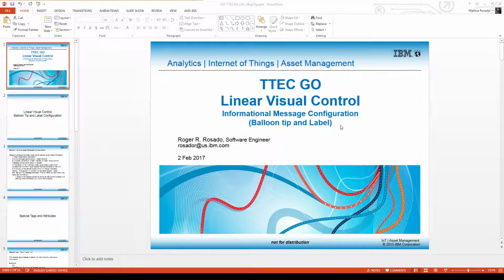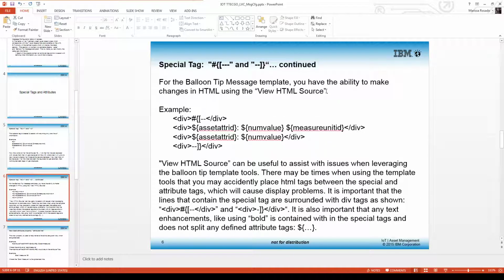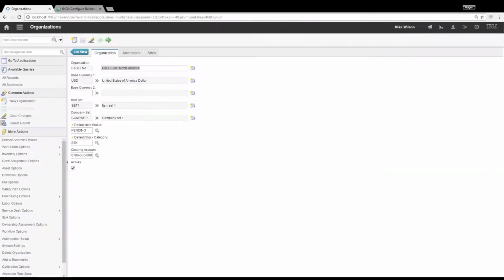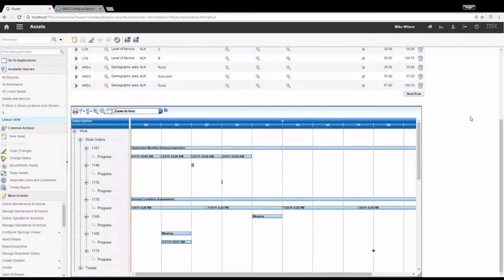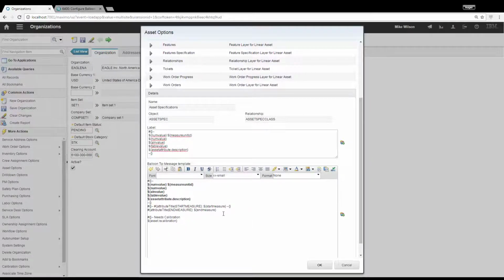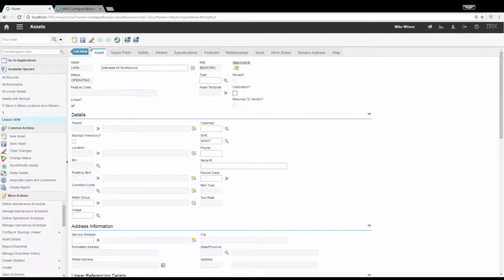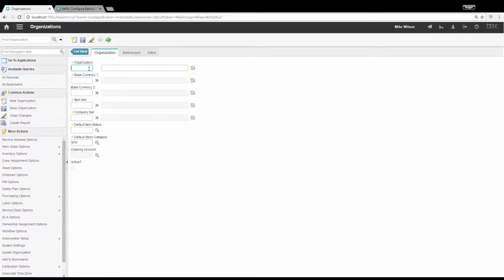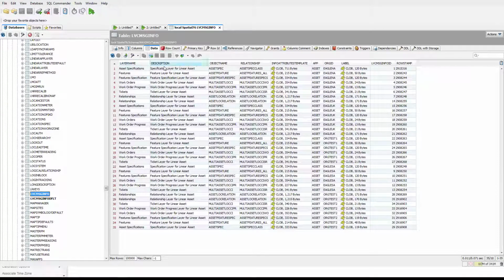LBS TTEC Linear Balloon Tip and Label Cfg